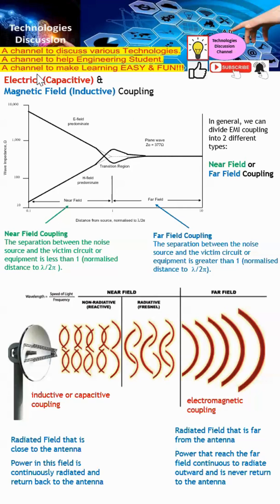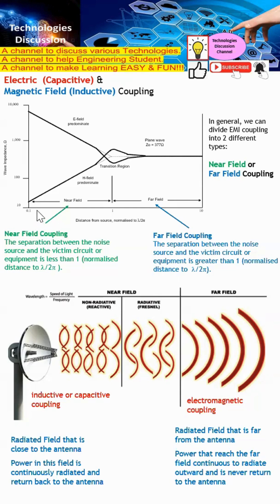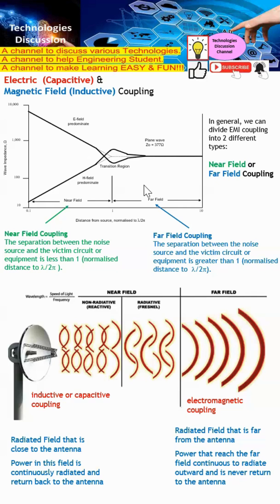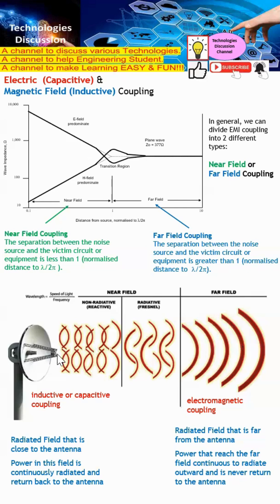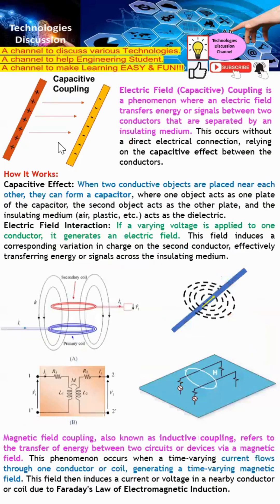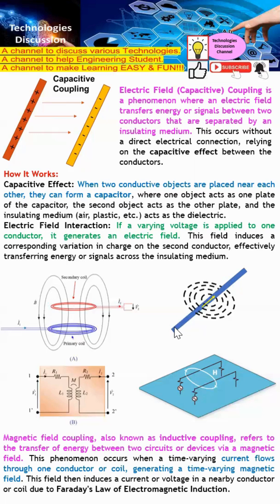How to Stop Capacitive & Inductive Coupling in Your Design. Don't Mix Up Electric & Magnetic Fields!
Electric (Capacitive) vs Magnetic (Inductive) Field Coupling.